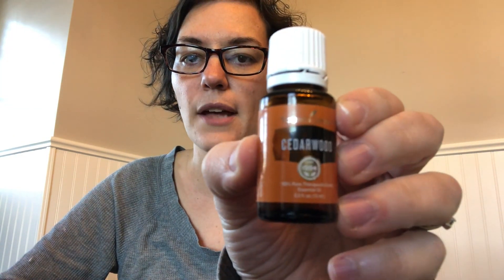Essential Rewards Unboxing November 2018